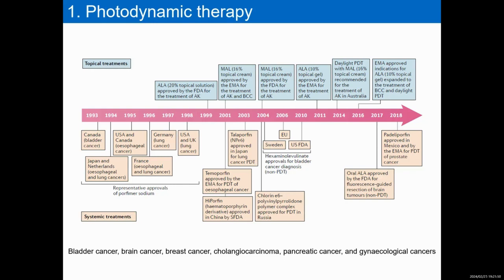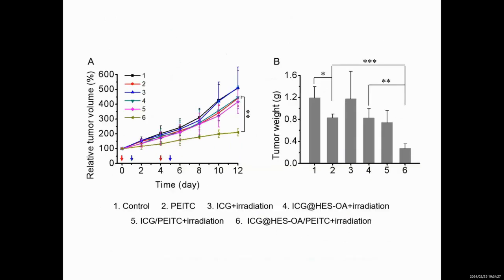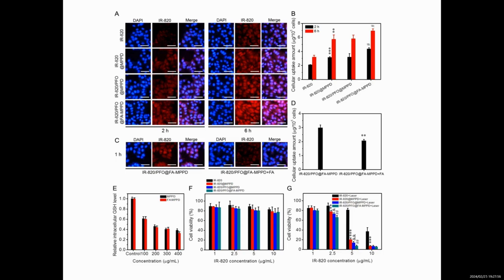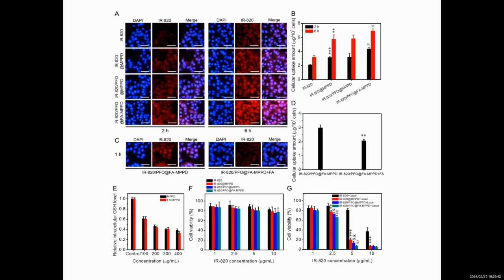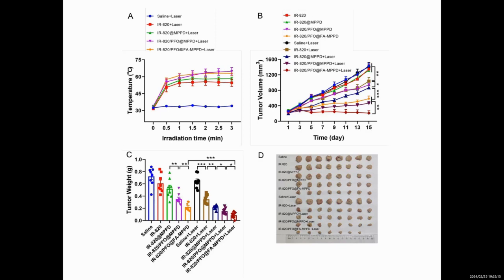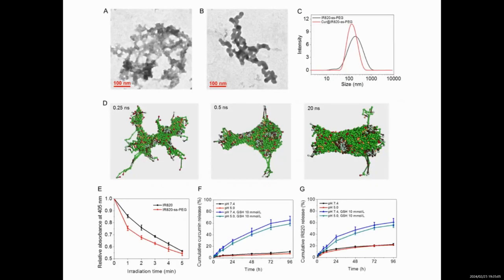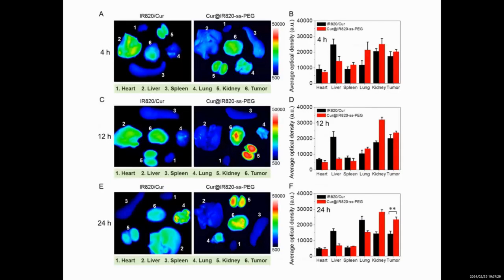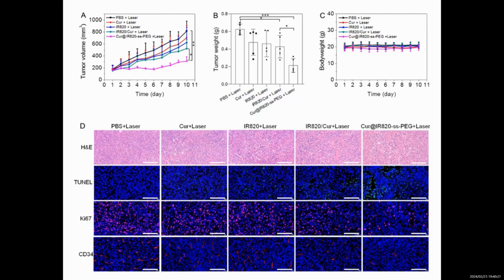sciencefather.com, Smart Nanomedicines for cancer photodynamic therapy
This speech delivered by Dr. Hang Hu, Changzhou University, China

The International Conference on New Science Inventions is  probably a platform for experimenters, scientists,  masterminds, and  originators to present their  rearmost advancements and discoveries in the field of  wisdom and technology.